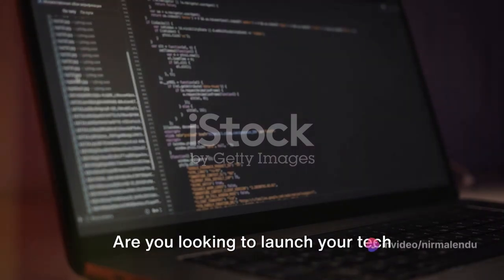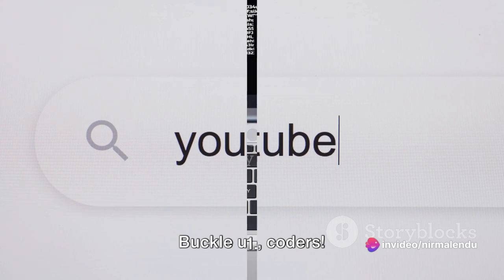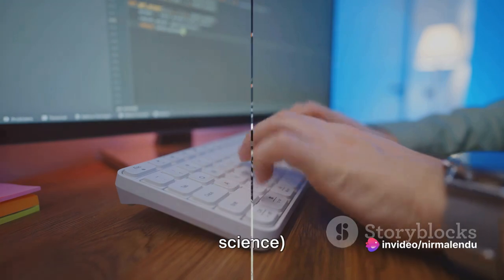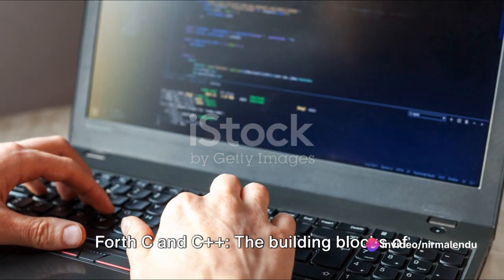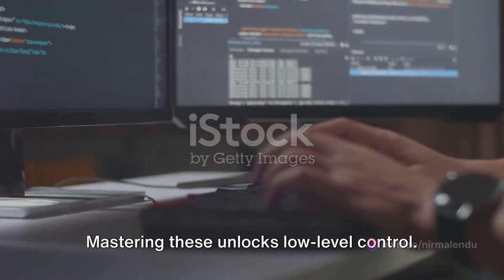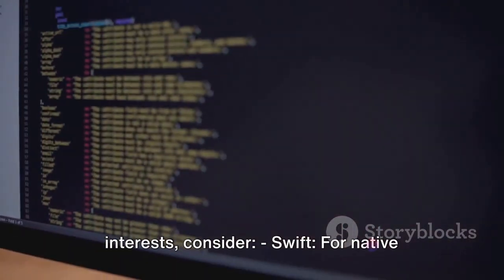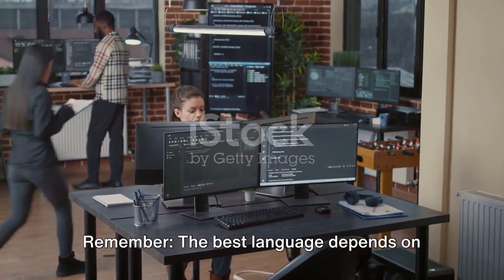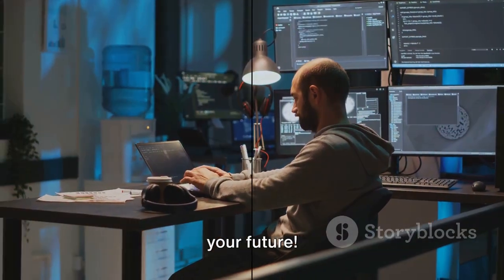2024's Top Programming Languages & Where to Learn Them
2024's Top Programming Languages & Where to Learn Them
Are you ready to future-proof your career in programming? In this video, we will guide you through the top programming languages that will dominate the job market in 2024. We have carefully curated a list of programming languages that will give you a competitive edge in the industry. And that's not all! We will also introduce you to the best YouTube channels where you can learn these languages and sharpen your coding skills.

Stay ahead of the game by learning the programming languages that employers will be seeking in 2024. Whether you are a beginner or an experienced developer, this video is packed with valuable insights and recommendations to help you make informed decisions about your programming journey.

Our expert team has analyzed industry trends, job requirements, and market demands to bring you this comprehensive guide. By implementing these recommendations, you can enhance your employability and increase your chances of landing your dream job.

Don't miss out on this opportunity to gain a competitive advantage in the programming world. Get ready to level up your coding skills and secure a successful future!

OUTLINE:

00:00:00 Introduction
00:00:16 Python
00:00:33 JavaScript
00:00:46 Java
00:00:57 C and C++
00:01:09 SQL
00:01:22 Bonus Languages
00:01:34 Conclusion